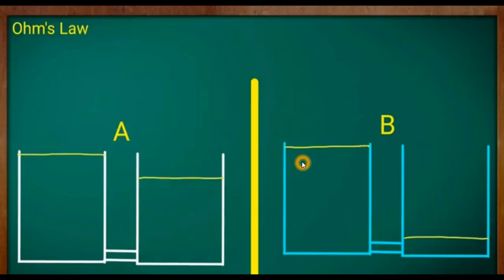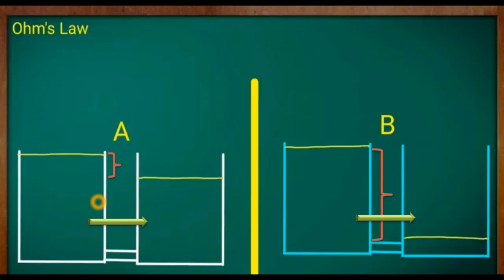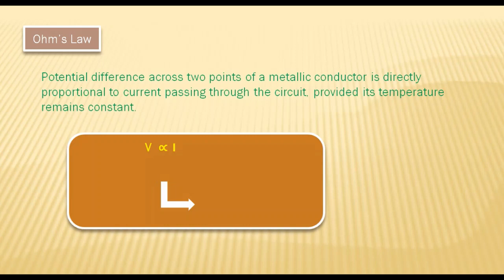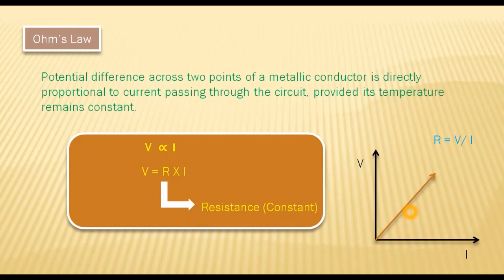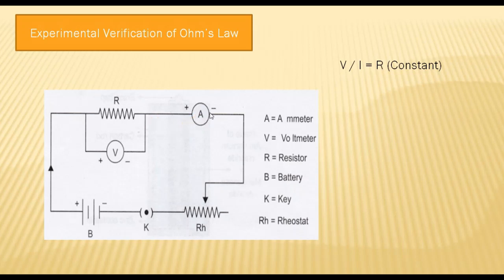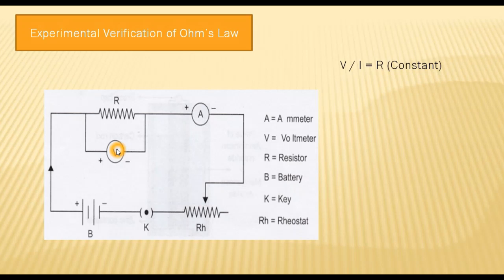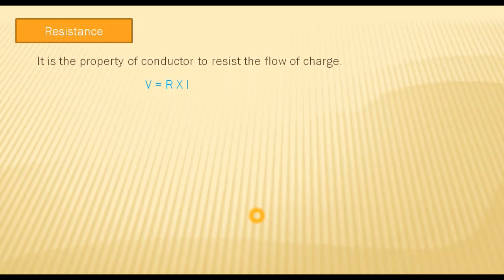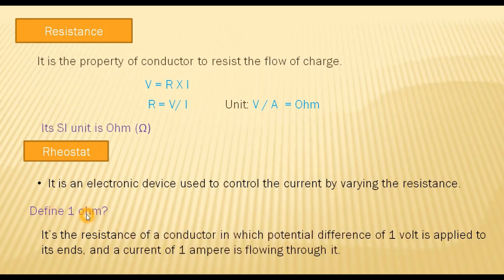Ohms law Physics | Grade 10